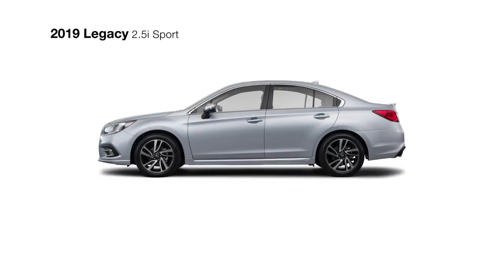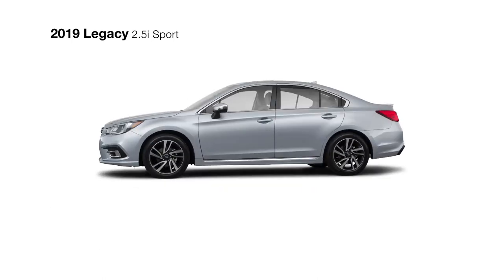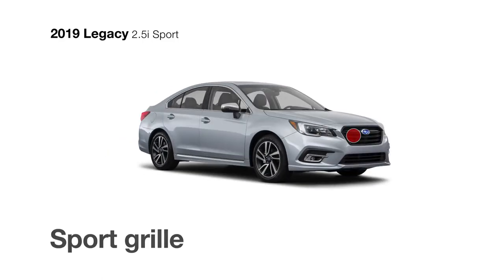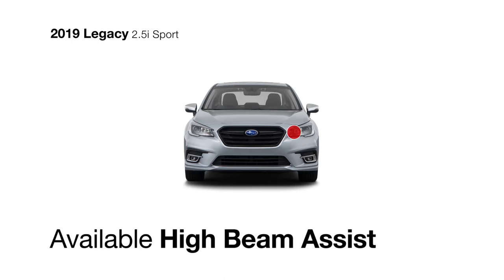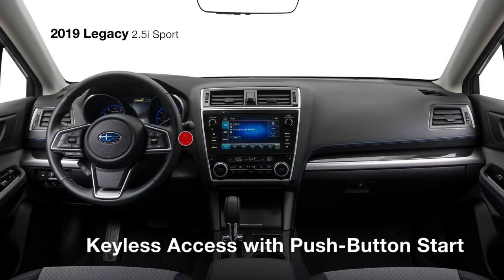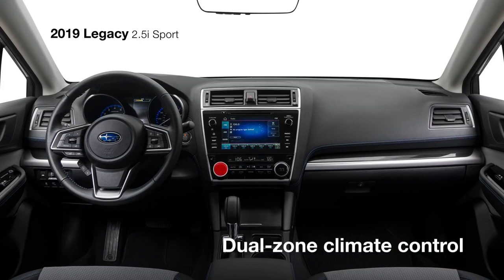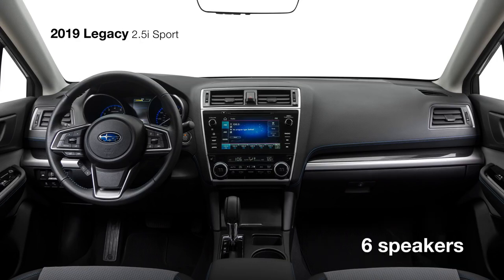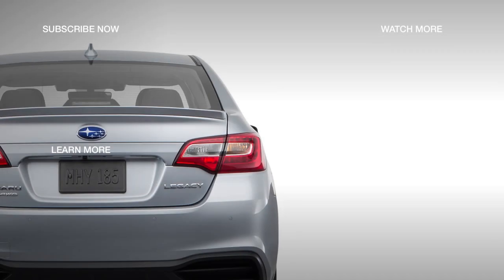2019 NEW Subaru Legacy 25i Sport Model Review